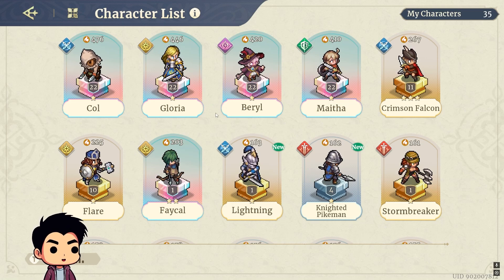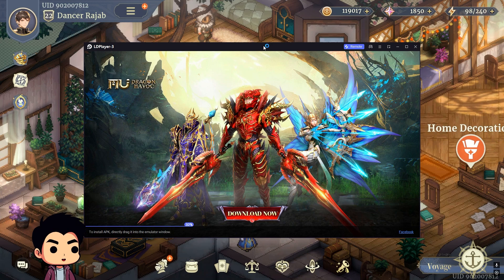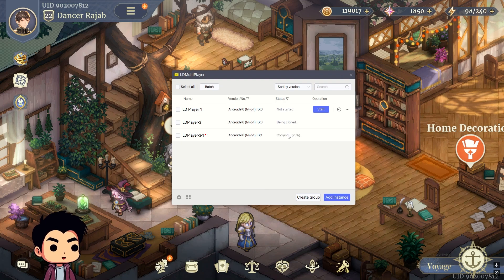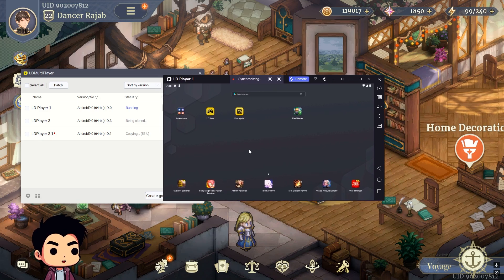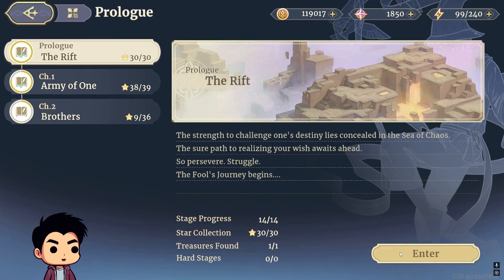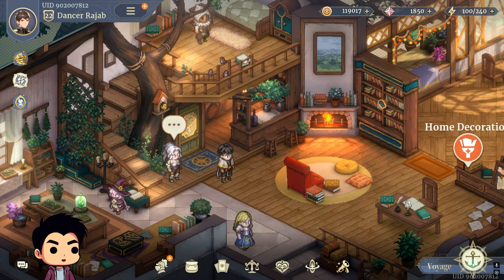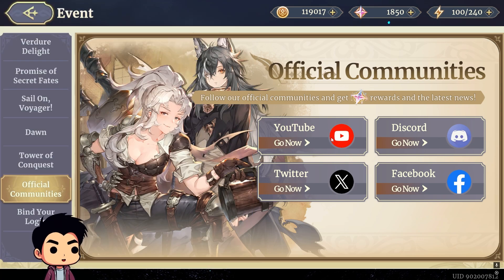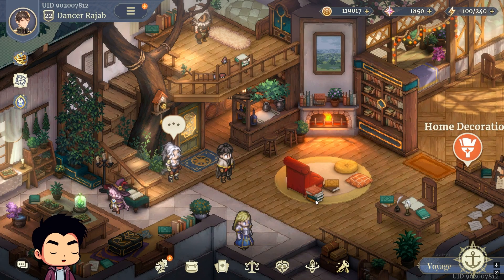NEW BEST Reroll Method (EASY SSR 📈) - Sword of Convallaria [PC] 2-5X Higher Chance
BEST REROLL METHOD (EASY SSR) - SWORD OF CONVALLARIA. This is the most efficient way to reroll on PC. Cut your time in half or more.

Timestamps:
0:00 Intro
0:25 LD Player
1:06 Add Instances
2:10 Sync Actions
3:05 Short Reroll
4:13 Longer Reroll
5:22 Banners

How To:
1. Download LD Player
2. Install Sword and dont open it
3. Copy the instance with Sword on it into however many copies you want to play on (that ur PC can handle)
4. open all instances and sync actions to the main one you're controlling

Short Version (10 min): Play and finish stage 0-1 for the fast reroll, claim codes and all rewards
Long Version (30-40 min): Finish the prologue and then claim all including daily quests which may require you to play new game modes you unlock

CODES (s/o Volkin for list)
SOC20KDC
SOCFORCE
SOCCREATOR
SOCTACTICS
SOCTLP
SOCMTASHED
SOCUBER
SOCENLAUNCH
SOCBRAXO
SOCDORO